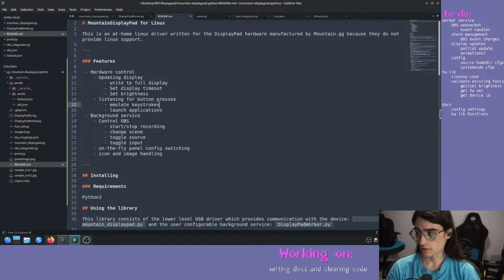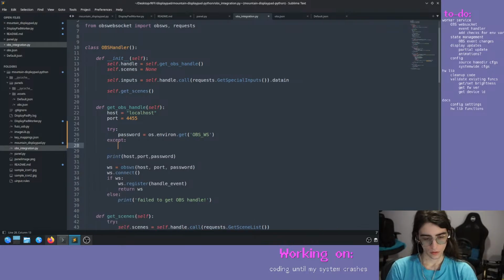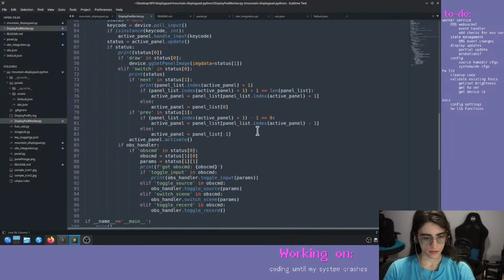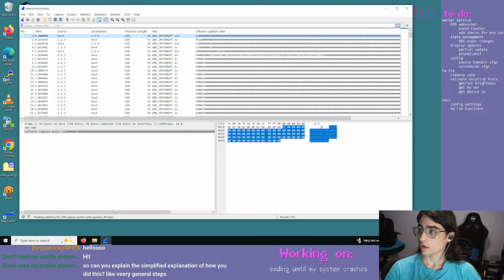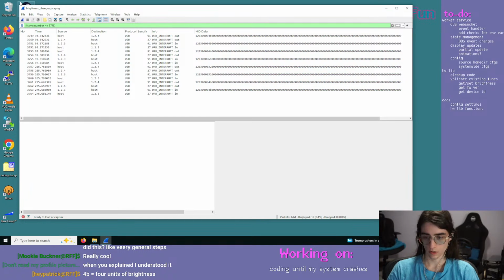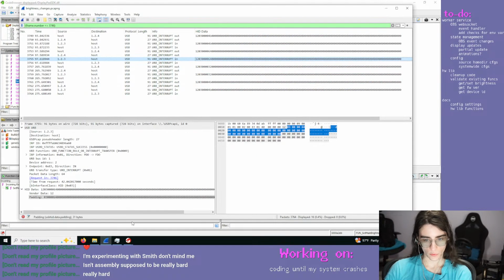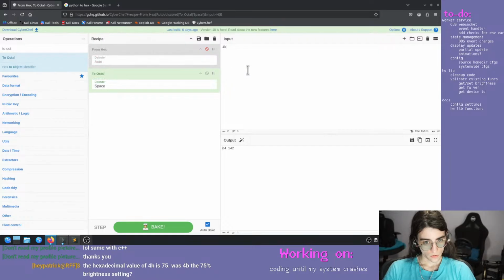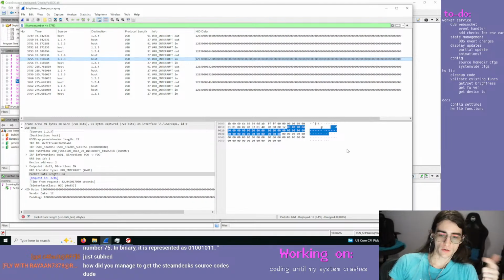Hacking my off-brand streamdeck until my system crashes!